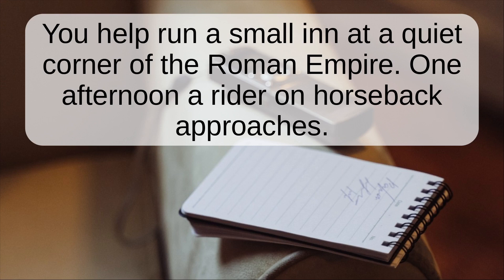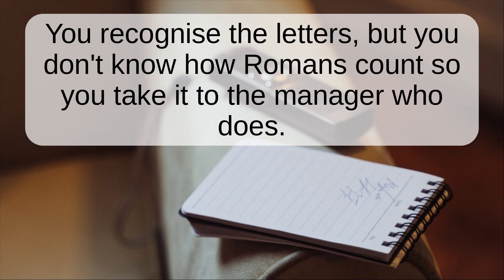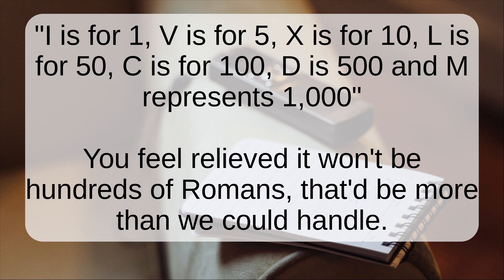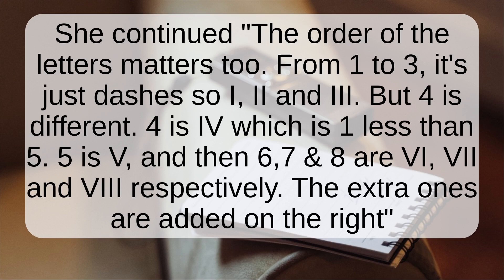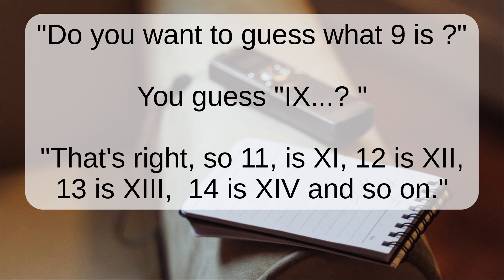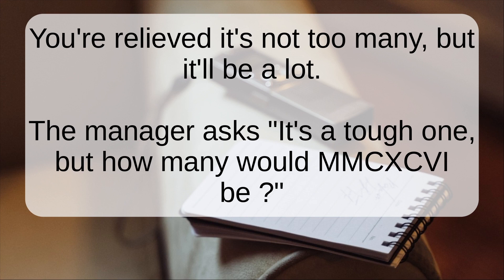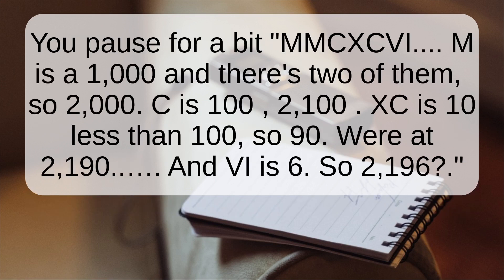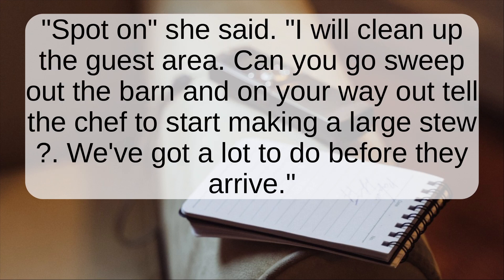How to read Roman Numerals - A short read along story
This is a short story giving an introduction on how to read Roman Numerals with examples.

A horse rider comes up to the inn you work at with a note saying  "XLVIII soldiers are going to be staying there tonight" and you take it to the manager who shows you how to figure out what numbers the letters mean.